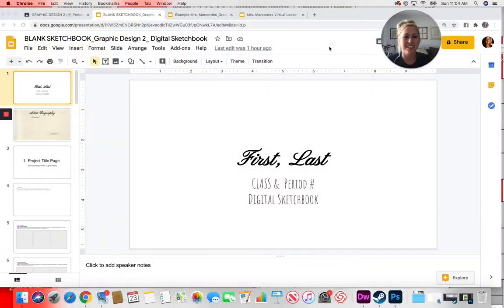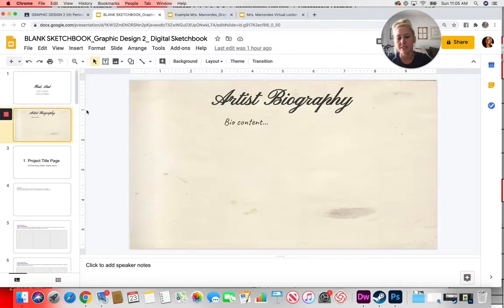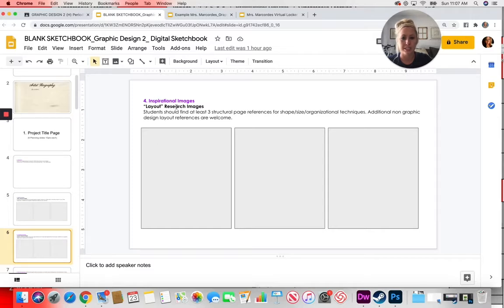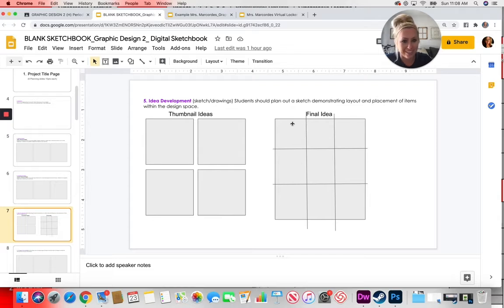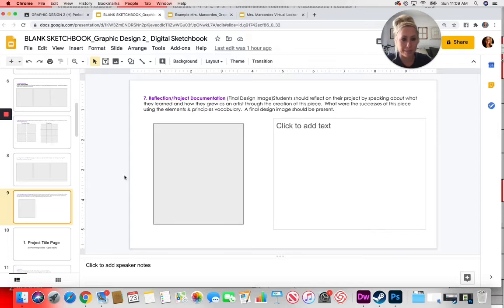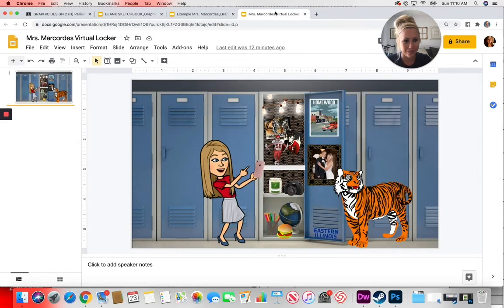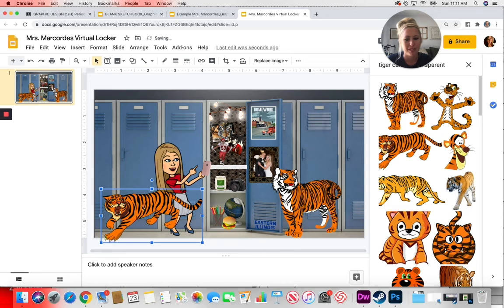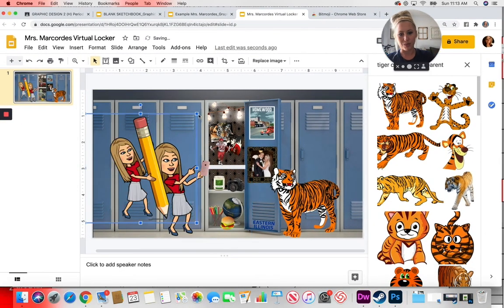Google Slides Sketchbook & Bitmoji Locker (Mrs. Marcordes)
How to create a digital sketchbook with planning phases on Google Slides!

Instructions on how to create a Bitmoji Locker to practice using Google Slides/ just for fun!